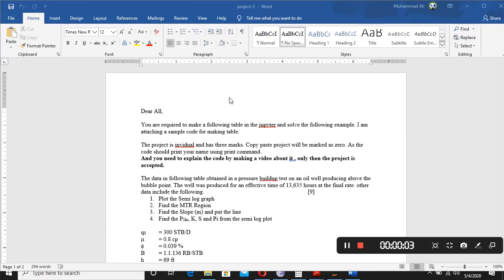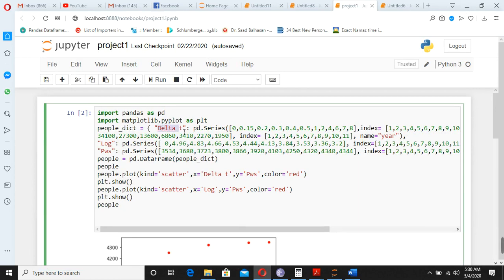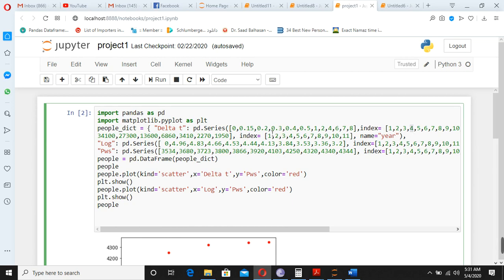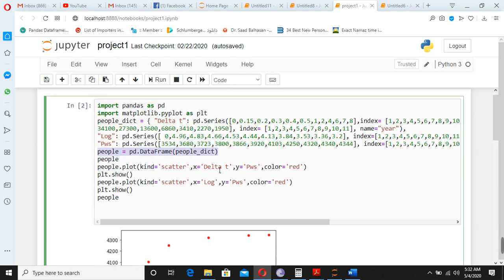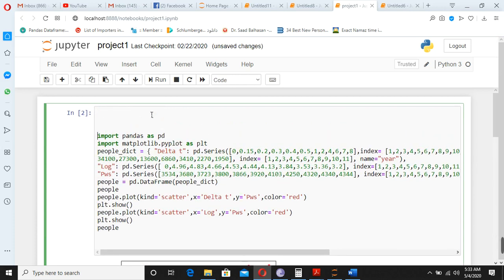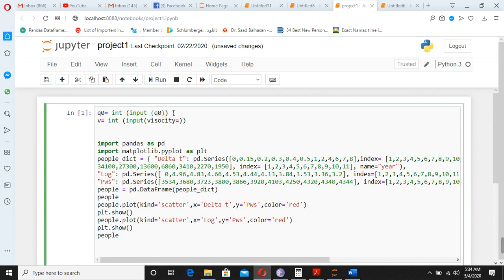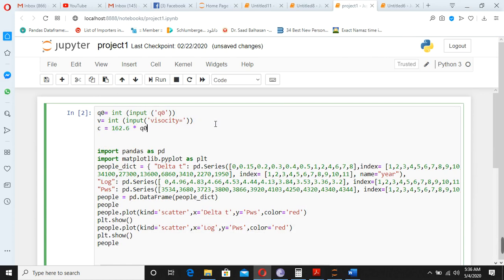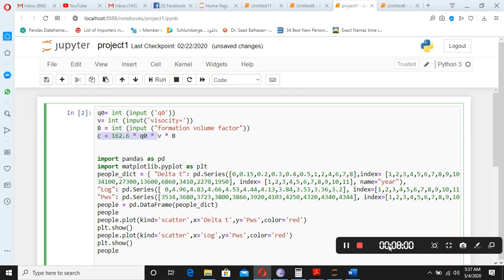Reservoir Simulation- Project Details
eor company
us EOR
reservoir Management
purdue brightspace
schlumberger geothermal
petroleum engineering
society of petroleum engineers members
spe atce
spe engineers